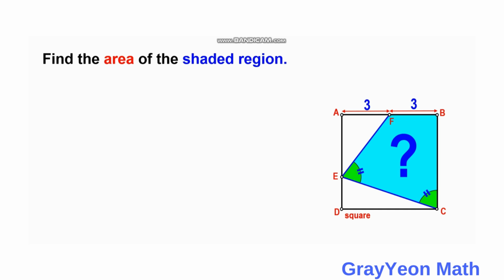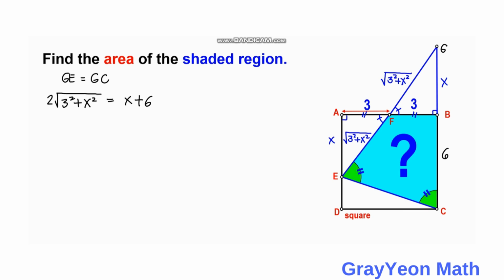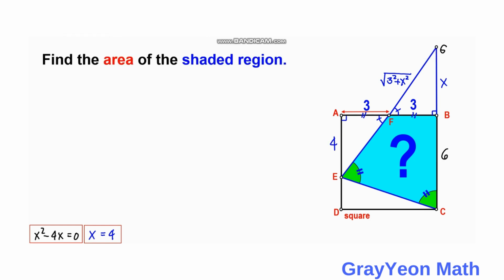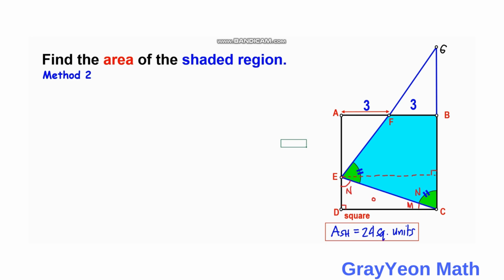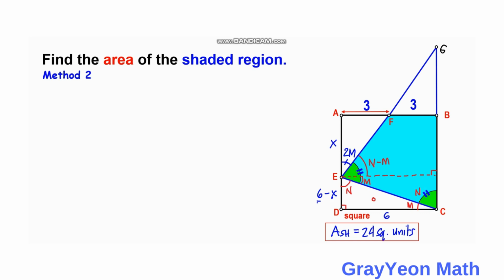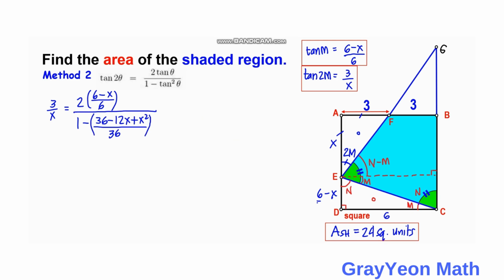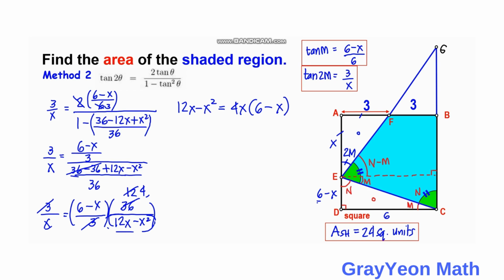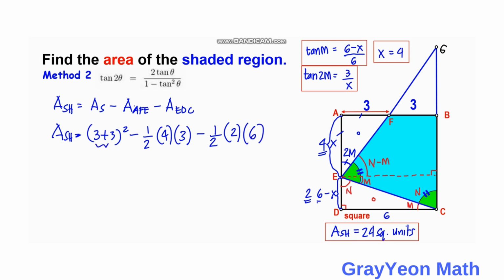Find the area of the blue region Important Geometry skills explained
Find the area of the blue region.

We are required to find the area of the blue region.

grayyeonmath
Important Geometry skills explained
Rectangles
circles
Right Triangle
ratio
geometry
Find the length X
quadratic equations
completing the squares,quadratic equations
algebra
maths
line segment
midsegment theorem
brian mclogan
area
find the length
satmath
midpoint
length
width
triangles
similar triangles
math
igko
pythagorean theorem problem solving,
pythagorean theorem word problems,
right triangles
mathematics
gre
premath
ixl
prmo